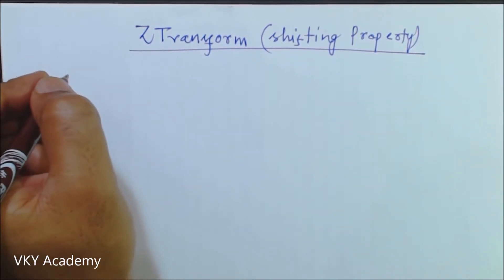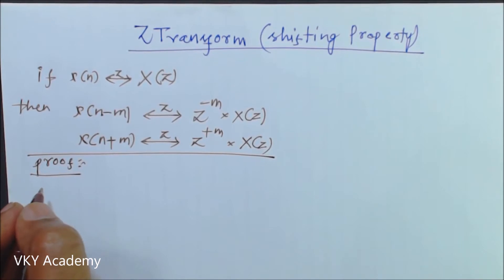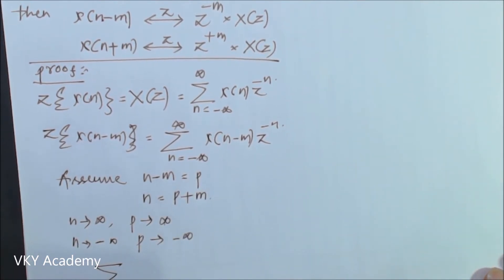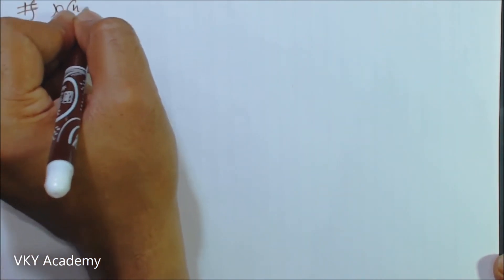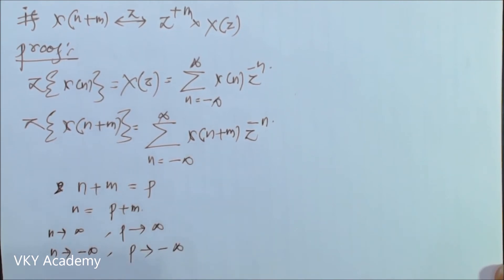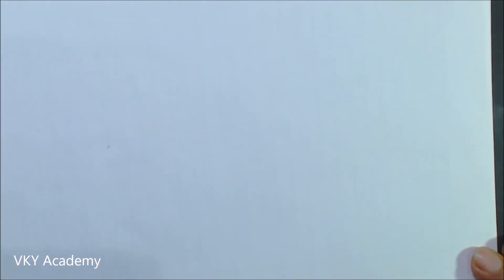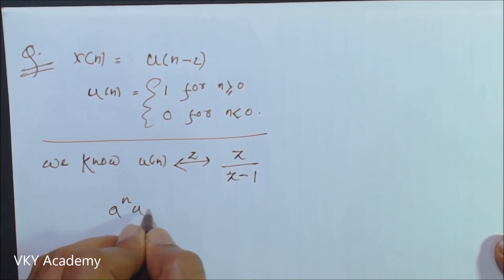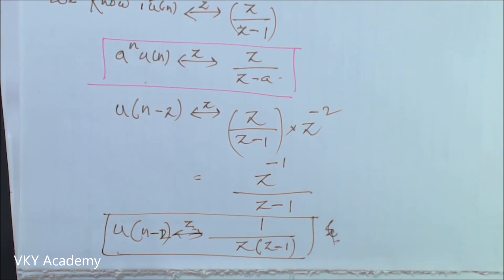Lecture-11 : Shifting Property of Z Transform Proof with numerical {Z Transform Properties}